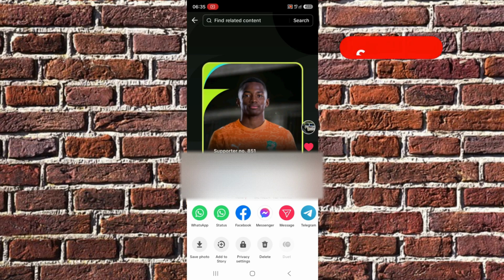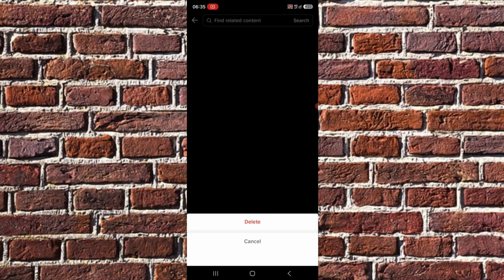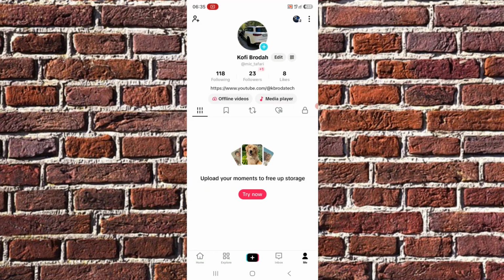How to Delete a Video on TikTok (Step-by-Step Guide)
Learn how to delete a video on TikTok step by step. Permanently remove videos from your profile on Android and iPhone - the easy way.
Delete TikTok videos works on all devices.